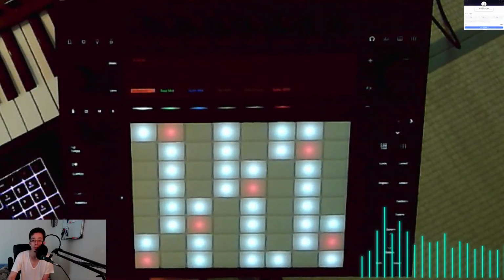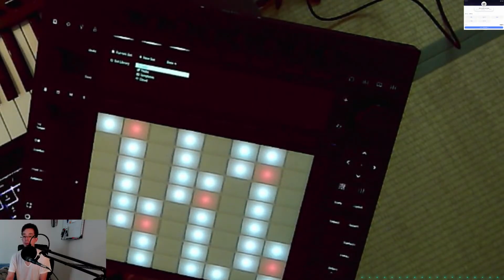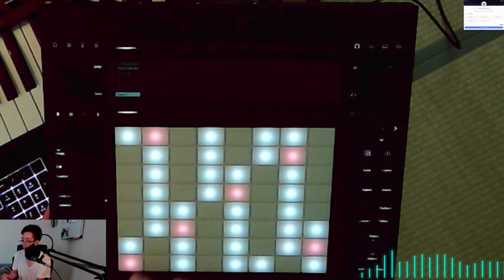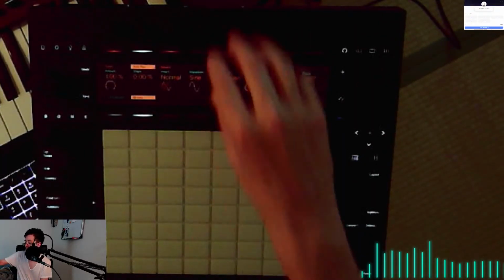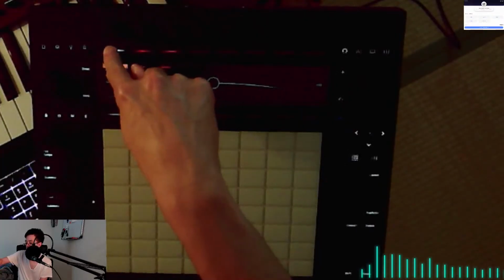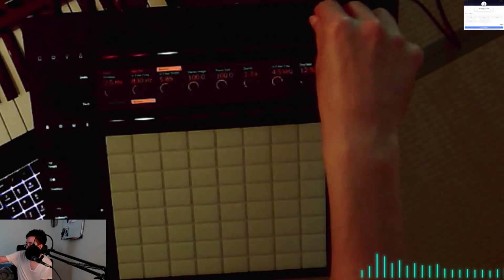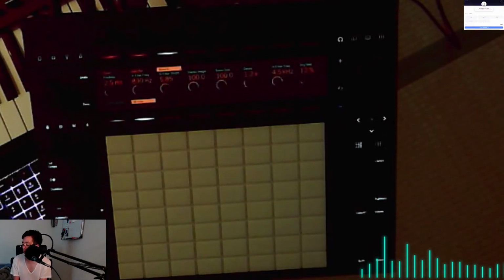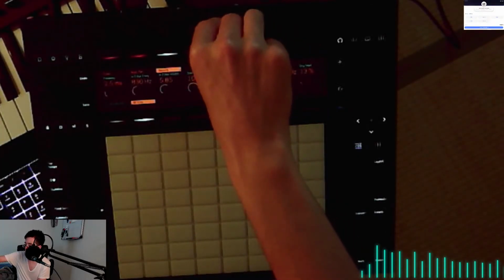Making hatsune Miku Sing !